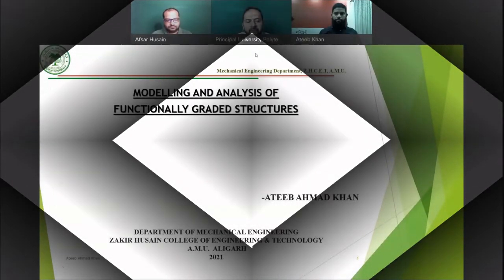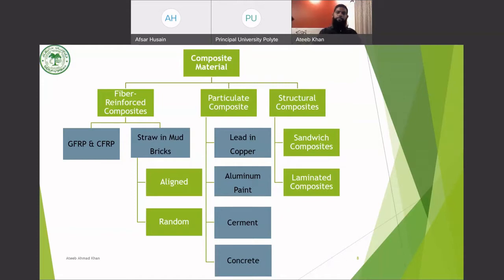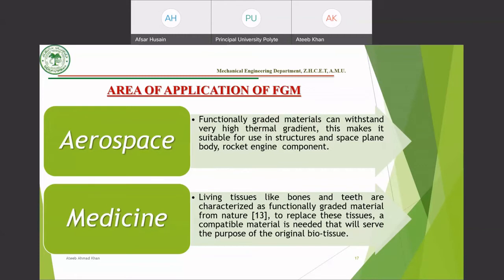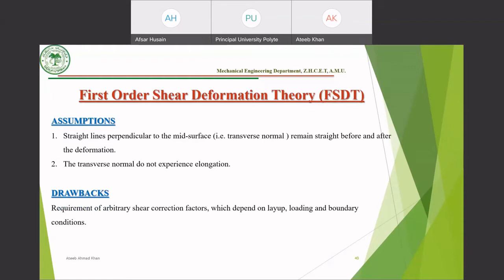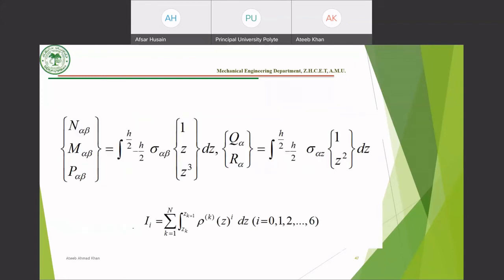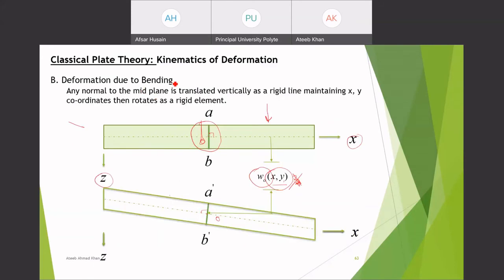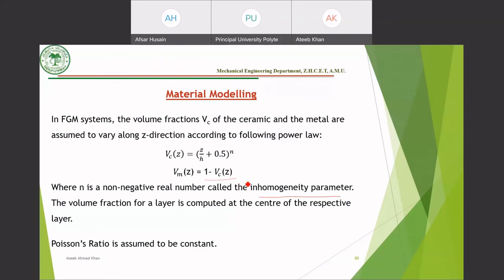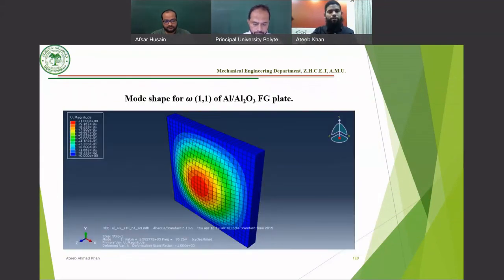Session 13 - Mr Ateeb A Khan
Ateeb Ahmad Khan completed his Bachelor of Technology degree from Aligarh Muslim University, at the department of Mechanical Engineering. In 2013, he graduated with a First Class Honours degree in Mechanical Engineering. He was then granted a scholarship by UGC, India for qualifying GATE and completed his Master of Technology degree from Aligarh Muslim University, at the Machine Design section of Mechanical Engineering Department. In 2015, Ateeb Ahmad Khan graduated with a First Class Honours degree in Mechanical Engineering and was awarded two GOLD Medals for securing first position in the University. In 2015, he went to Berlin for his doctoral degree at the Technical University of Berlin under the guidance of Prof. Christina Völlmecke on the topic ‘Analytical modelling of the mechanical and buckling behaviour of functionally graded sandwich structures.’ Presently, he is working as Assistant Professor in the Department of Mechanical Engineering.